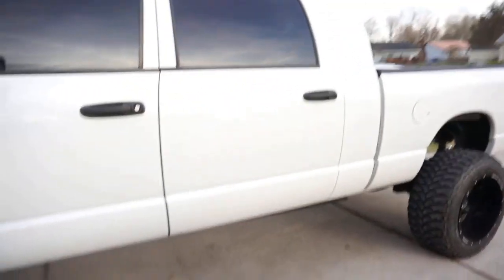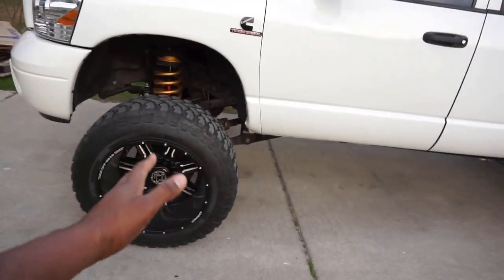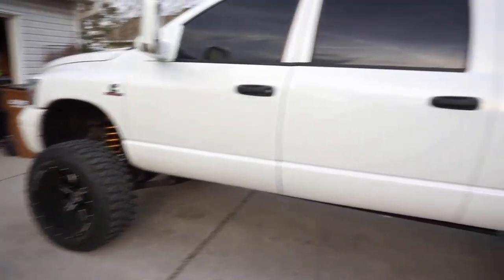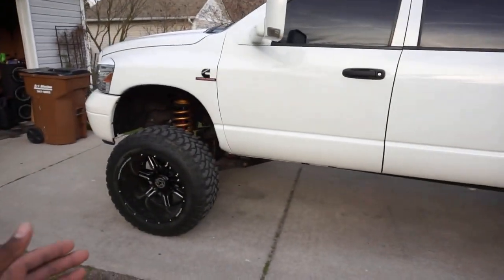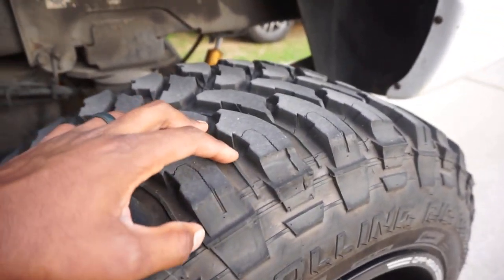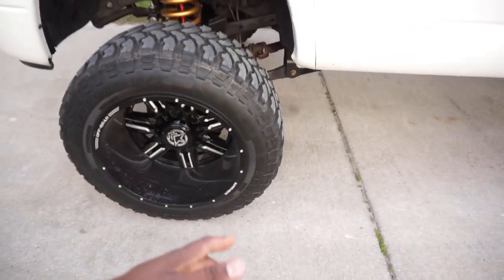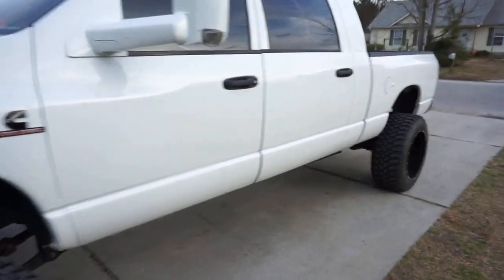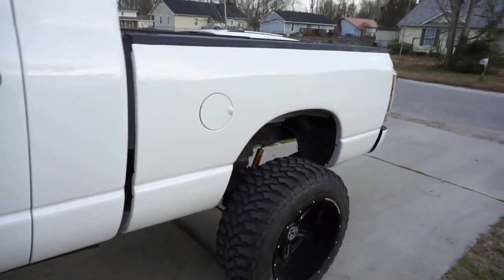HUGE 3RD GEN CUMMINSNEW!!! || SUSPENSION UPDATE TOO!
As always links are below for Products!! Always don't forget you can save $100 on 2nd GEN SWAP kits down below! Link is below.

*5IN STRAIGHT PIPE EXHAUST
*4TH GEN TOW MIRRORS
*VISION ROCKERS 412 20x12
*AMP TERRAIN GRIPPERS A/T 35X12.50- B01E0QBTVI